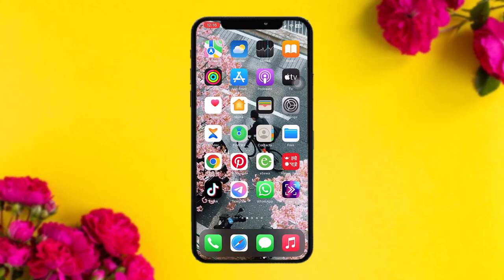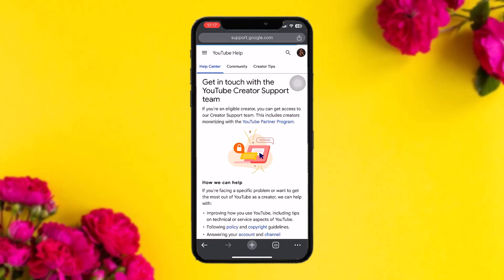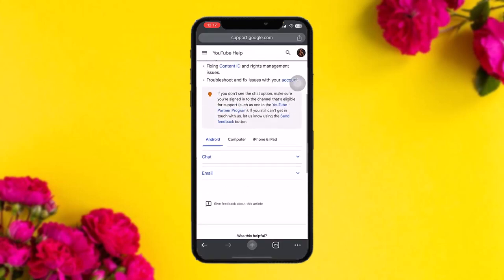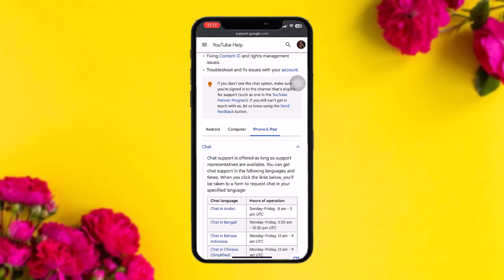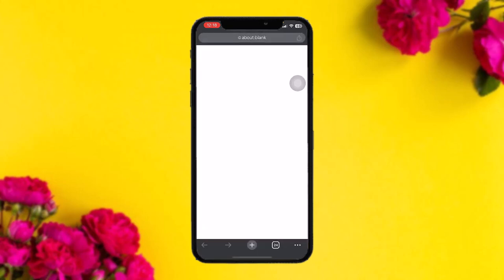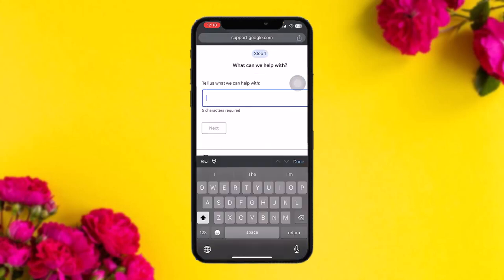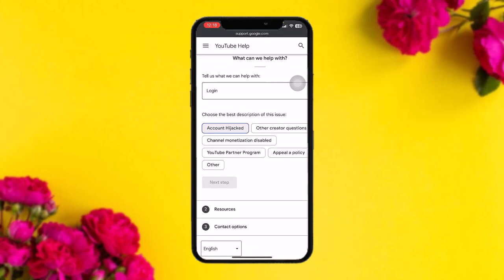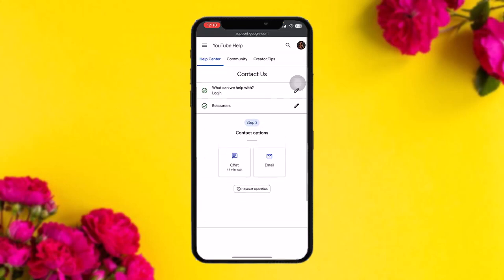How to Contact a Real Person at YouTube Support / Speak With Human Support on YouTube